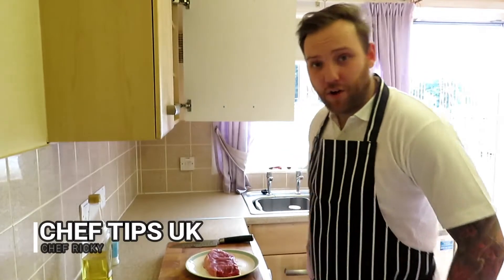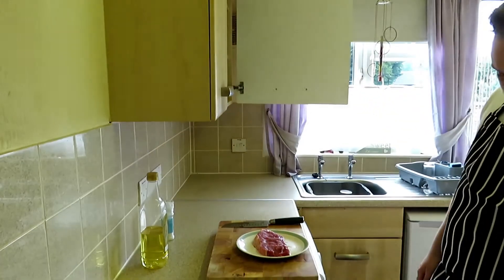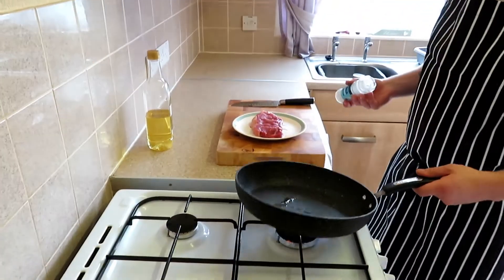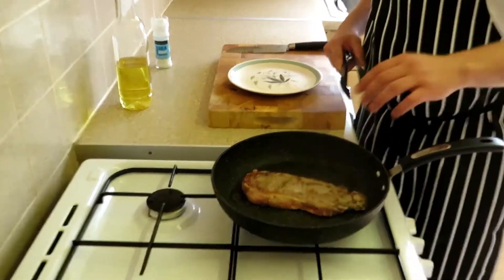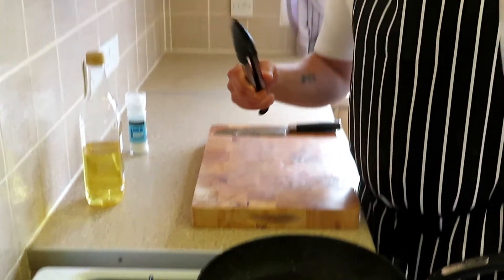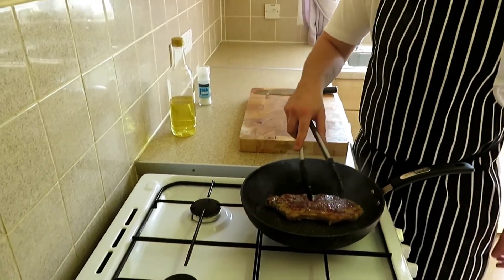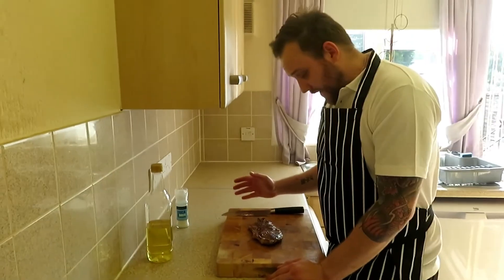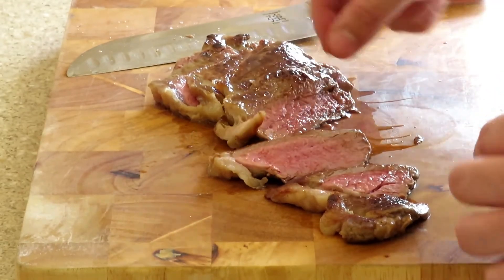HOW TO COOK A PERFECT STEAK!!!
Cooking a steak...this can definitely be the make or break of any inspiring cook or chef!! In this video I will talk you through a few steps you can follow to ensure that when you cook steak, it's perfect every time, all the time.